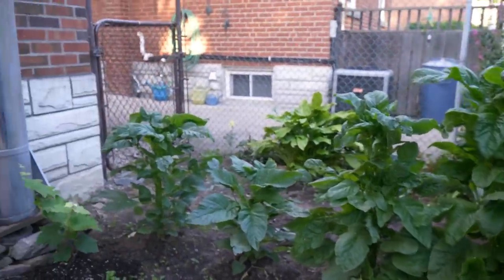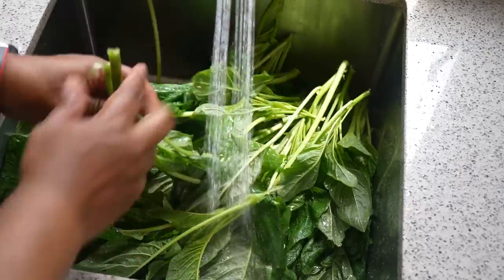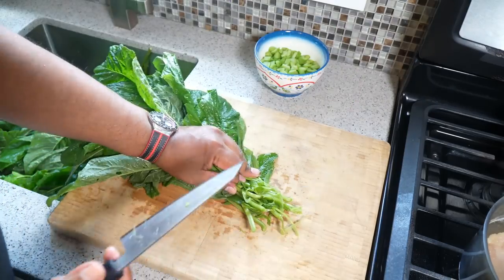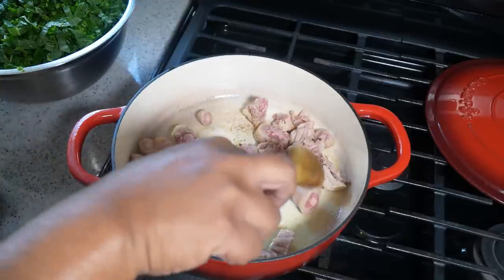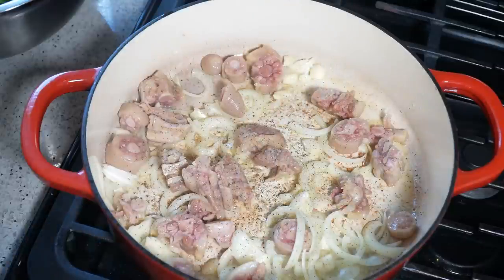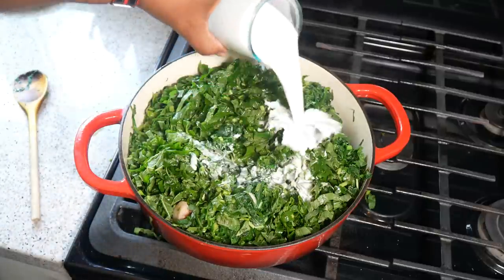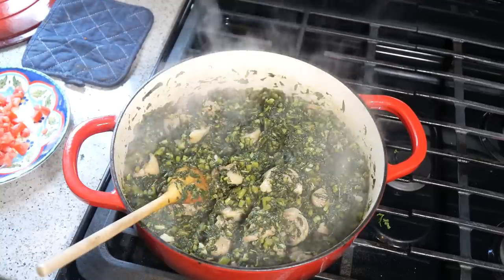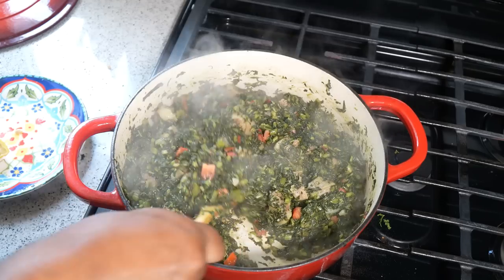Jamaican Callaloo (Chorai Bhagi) | CaribbeanPot.com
jamaican callaloo spinach Learn how simple it is to make Jamaican Callaloo (aka Chorai Bhagi or spinach) with Salted Pigtails, simmered in coconut milk, as it's done in the Caribbean.

You'll Need...

Jamaican callaloo
1/2 medium onion
6 cloves garlic
1 1/2 tablespoon olive oil
1 lb salted pigtail
1/2 teaspoon black pepper
2 birds eye pepper (any pepper in the amount you tolerate)
1 1/2 cups coconut milk